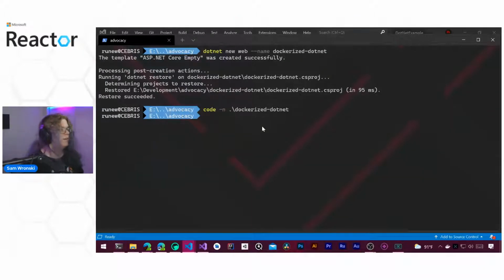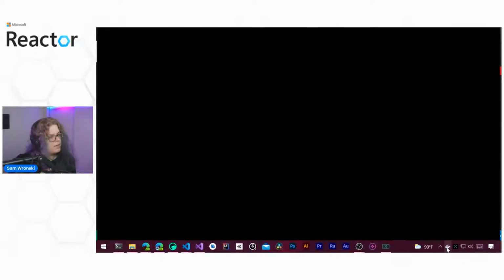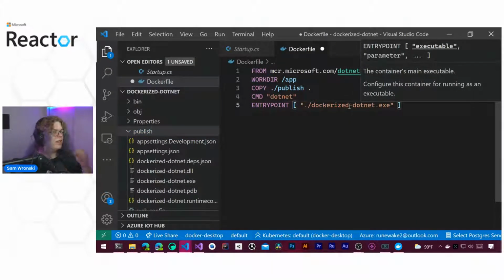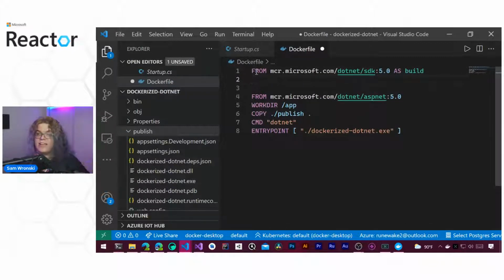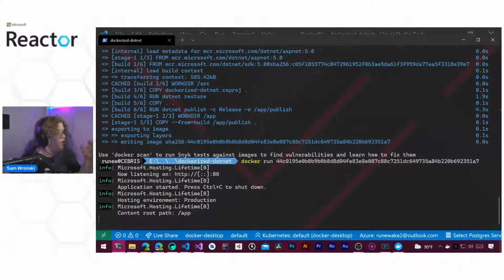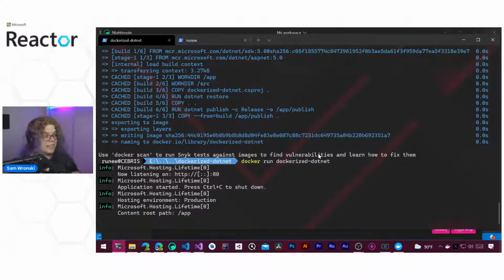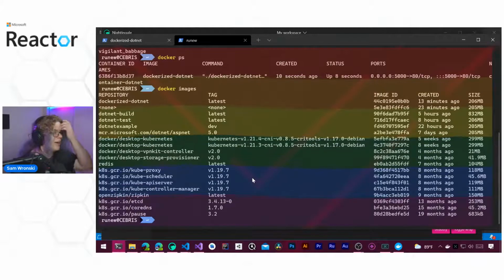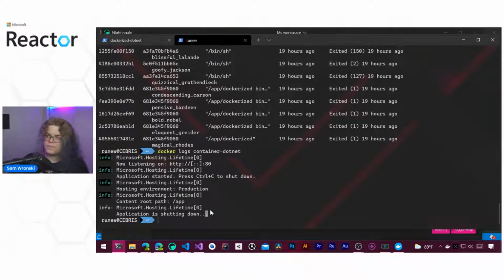Creating a Containerized .NET Application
Containers are a tool that allows you to execute your applications inside of a lightweight, isolated environment built on top of a shared kernel. This allows you to create reproducible environments that can be relocated and redeployed quickly with similar results meaning that a container can be built once and then run on your local machine or in the cloud. This session is intended to introduce some of the concepts behind containers and how you can interact with them. We'll also be building our own local container using Docker that is able to run a .NET application for us. You will learn what a container is, some of the common use cases and the steps you need to take to build, run and interact with your containers.

A container image is a blueprint that represents the filesystem structure and configuration needed to create a container. These images are typically built in a series of layers describing the other images it is based on or the steps required to create the initial image. These steps might COPY files from your local filesystem into the image, RUN code or scripts or a number of other tasks.

Containers themselves are instances of the containers image. Multiple containers of the same image can be created and run simultaneously, in environments that are isolated from one another. Each container instance will have its own filesystem, memory and network interface that can be configured uniquely for that container.

We'll be creating a quick .NET application in C# and then building a Dockerfile that describes the image we will be creating. Using that image we'll build and run a container that executes our app. The code we'll write will be able to be run on your own machine but will require .NET and Docker.

Speaker:
Sam Wronski, Cloud Advocate, Microsoft

[eventID:14312]